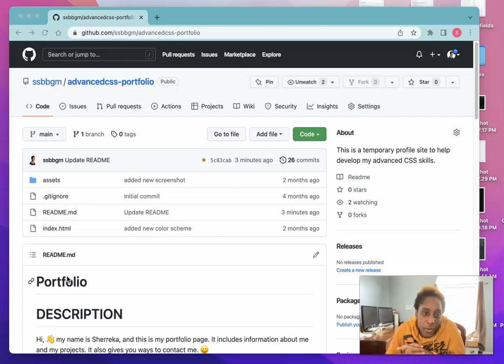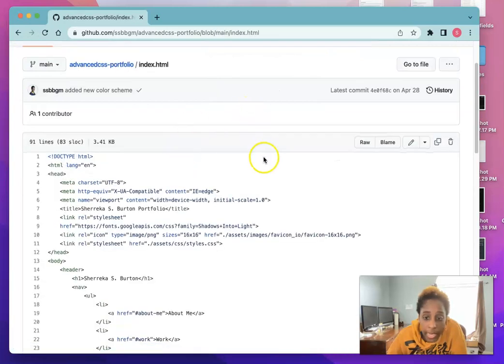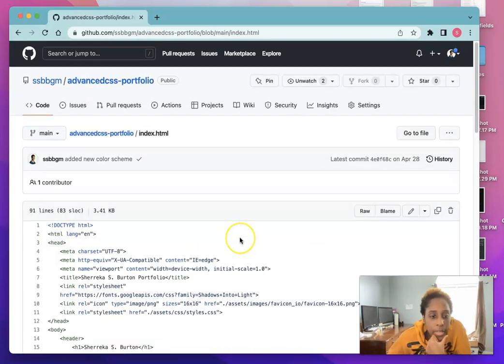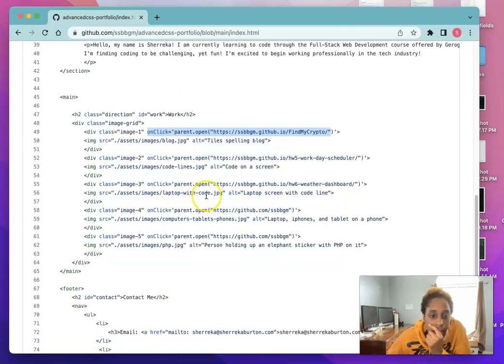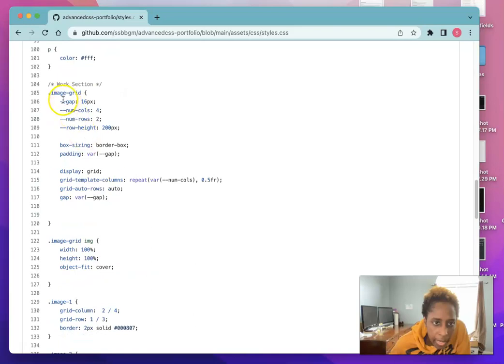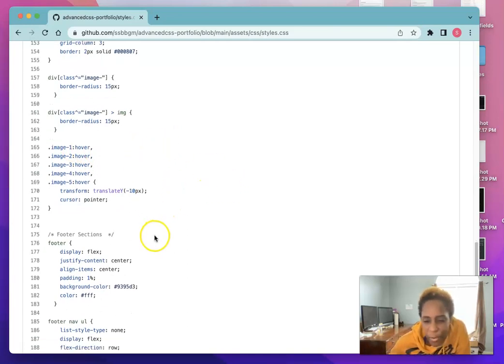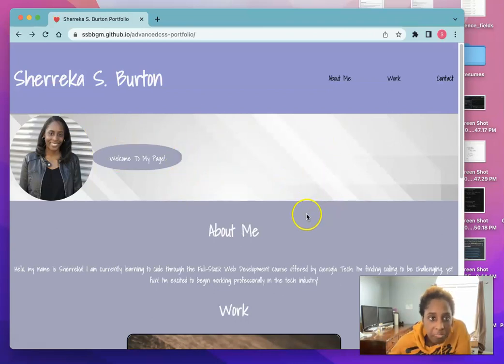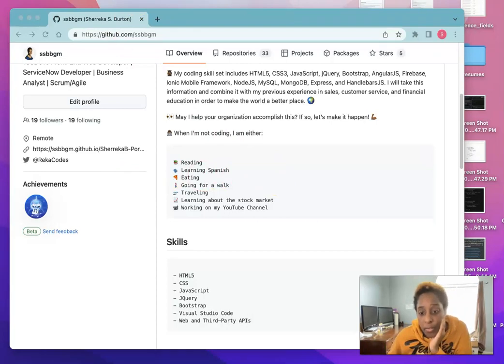CodeTalk: CSSVideo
Hi, I'm Sherreka Burton, and I've spent the last 5 years working in the personal finance industry helping individuals learn about the stock market and cryptocurrency. I have always been very interested in technology but became re-fascinated when teaching others about blockchain. I’ve created my websites and enjoyed the process a lot. I've spent the last few months learning about web development to make a career transition into tech.

In this video, I decided to go back and look at one of the projects I developed at the beginning of my coding journey.

Here is a video of me explaining the code, things I could've done better, and improvements I would like to make in the future.